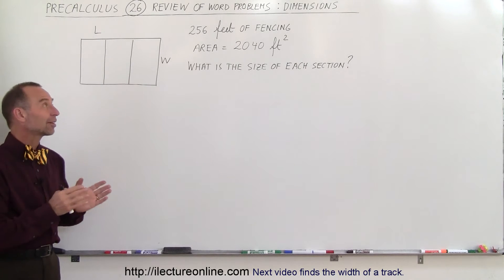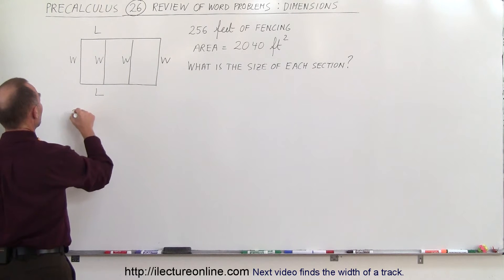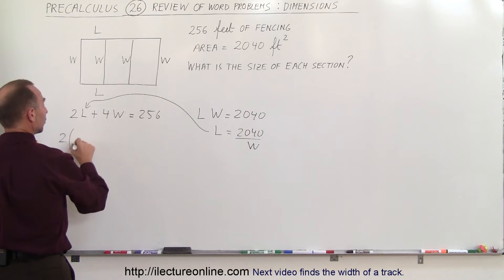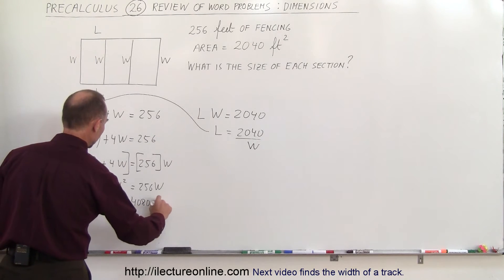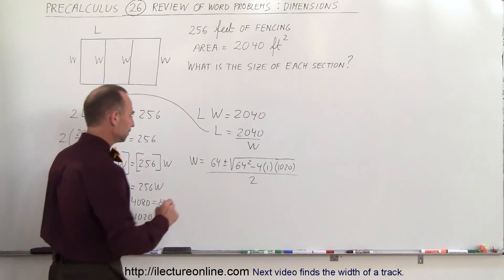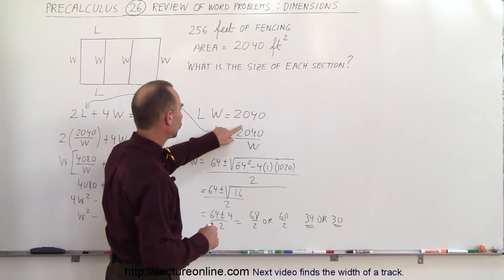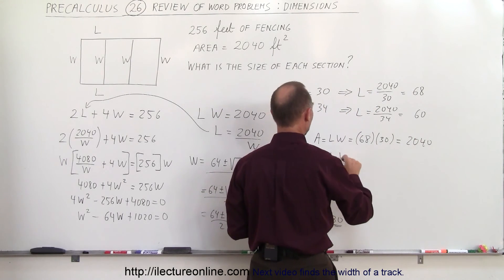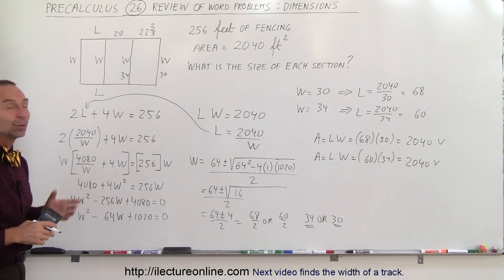PreCalculus - Algebra Fundamental Review (26 of 80) Review of Word Problems: Dimensions Ex. 2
In this video I will find the width and length of a rectangular fencing given the area of 2040 square feet.